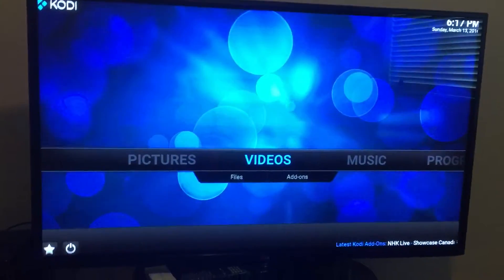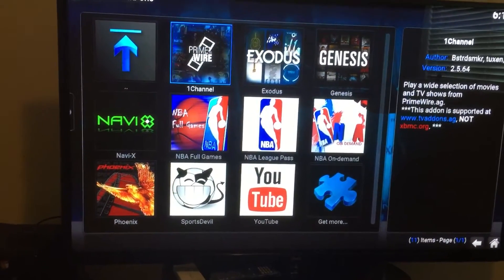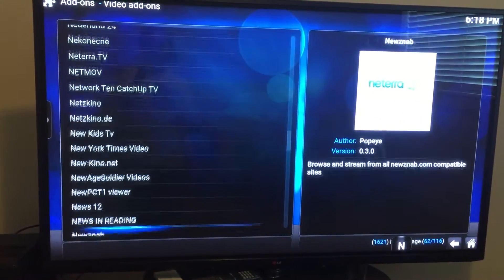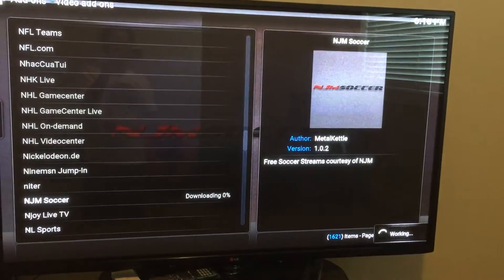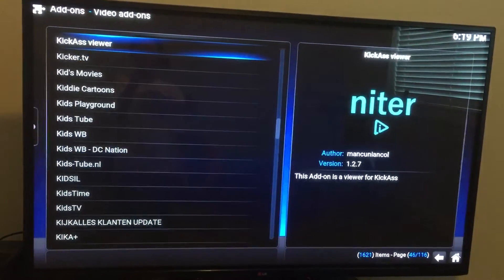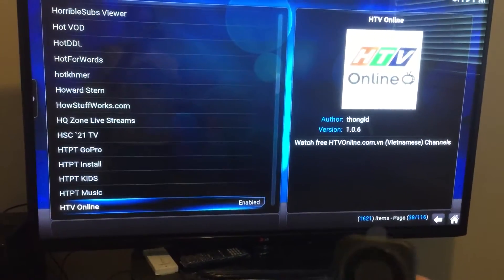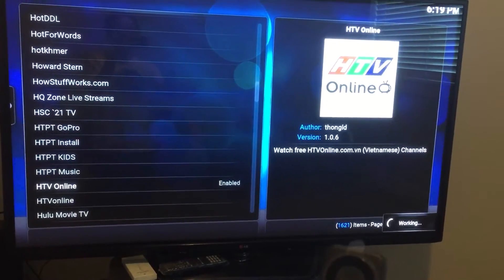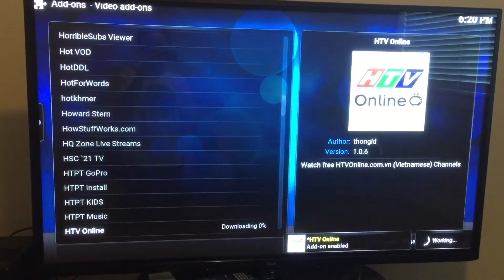How to add/remove channels on Kodi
Please follow, thanks!!!